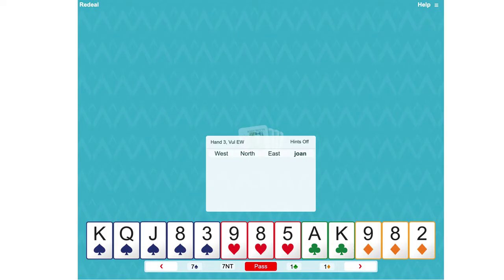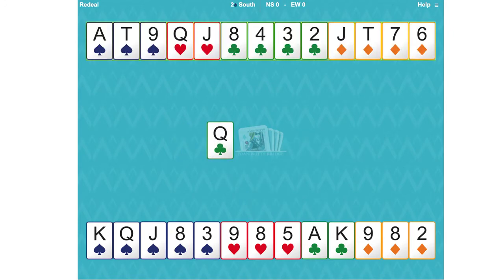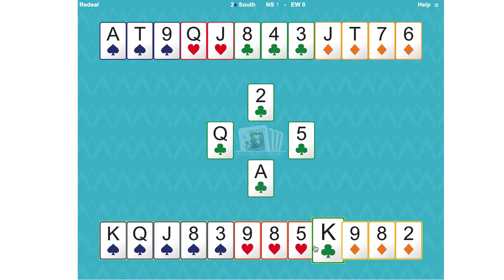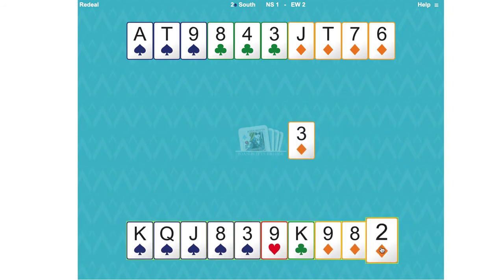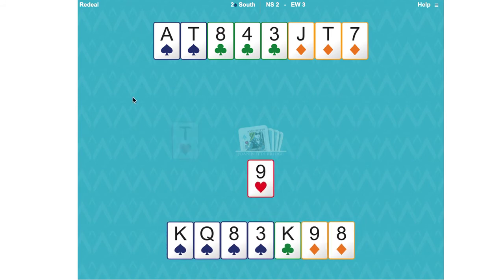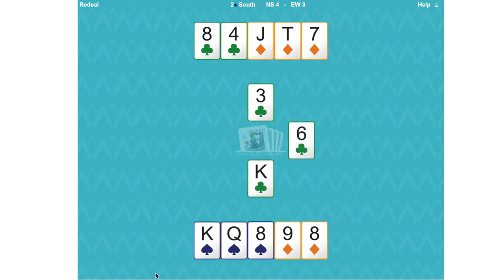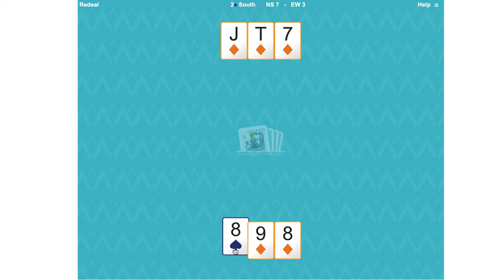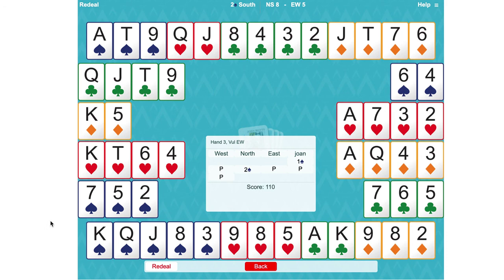Joan Butts Bridge: The Trump Suit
Gold Members can review student notes, play hands, watch Joan's hand review videos and test yourself with our quiz